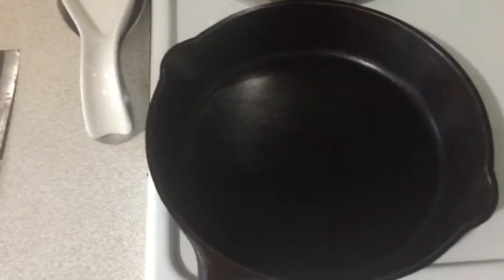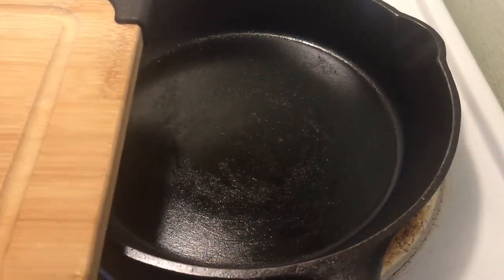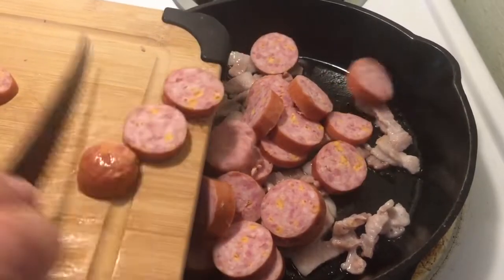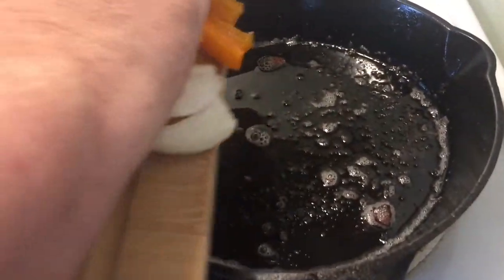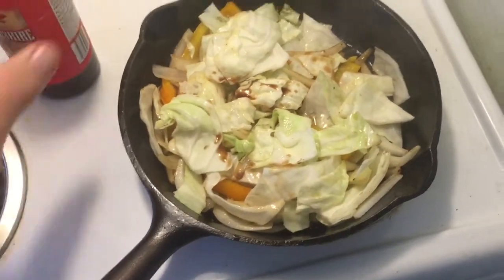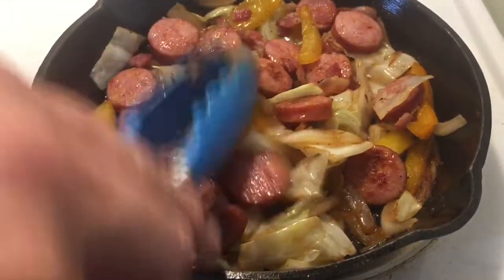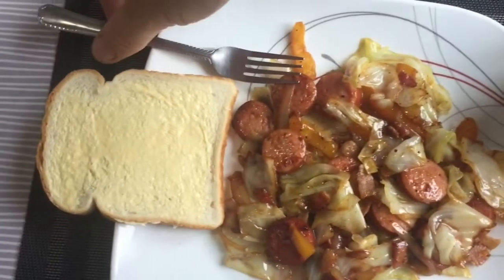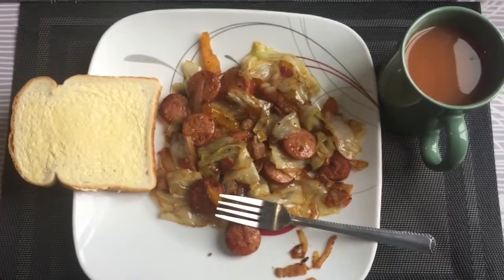Cast iron Wednesday Cabbage and Sausage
in this video i cooked cabbage and sausage in the cast iron hope you all enjoy